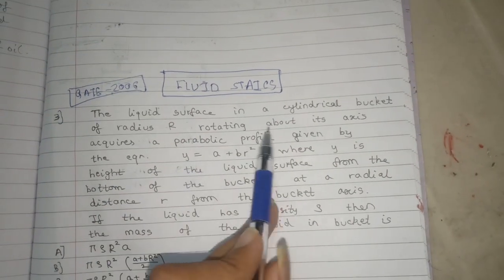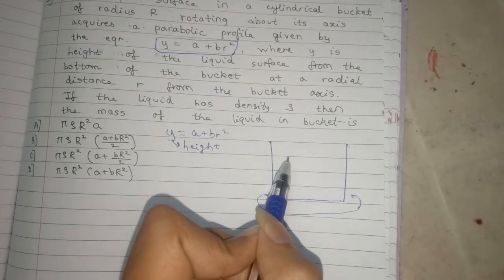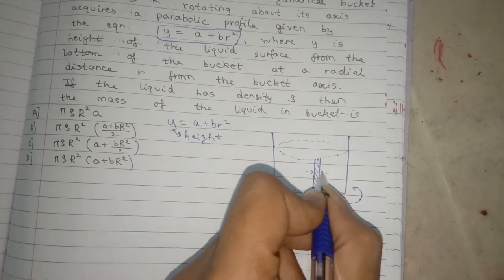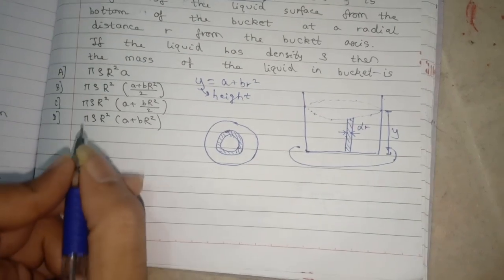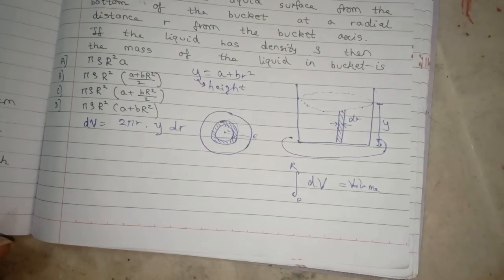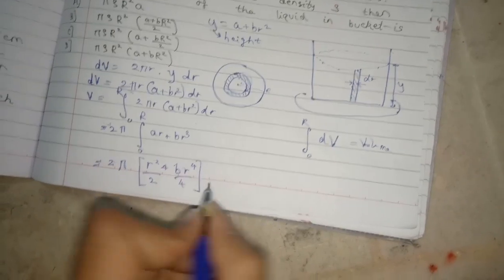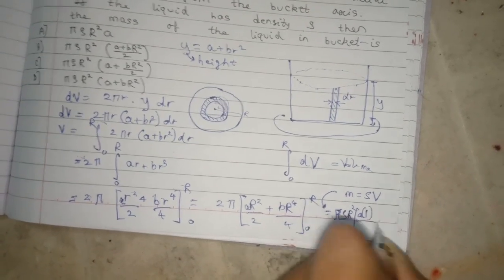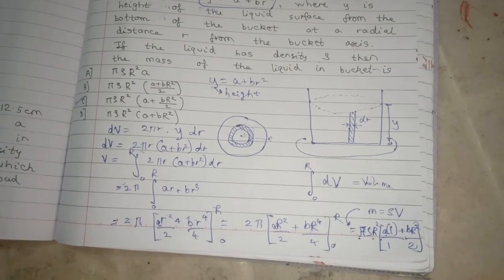GATE Fluid mechanics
Considering small strip for
Changing height